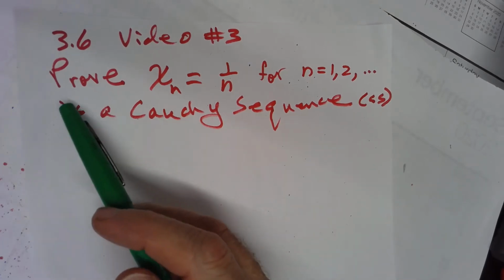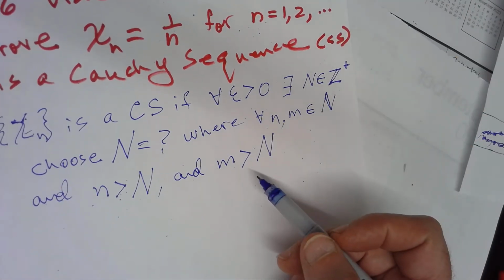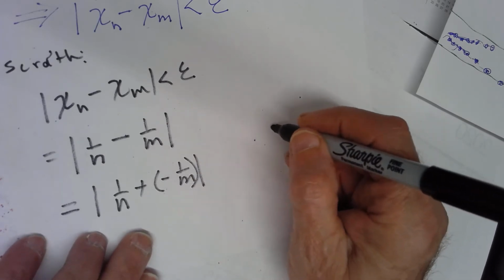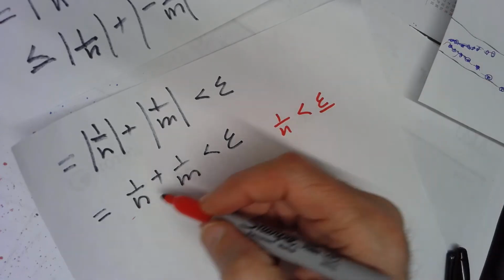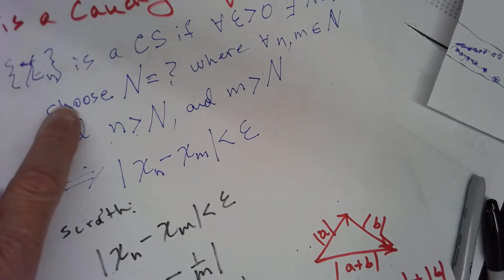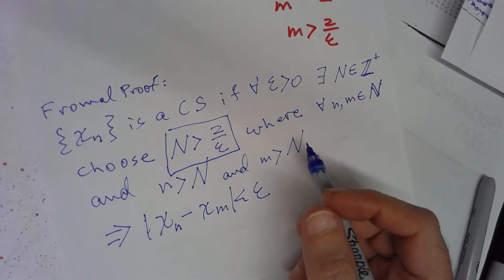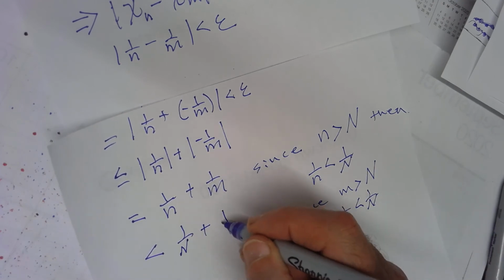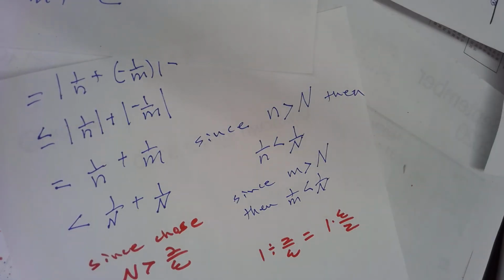3 6 Video #3 2